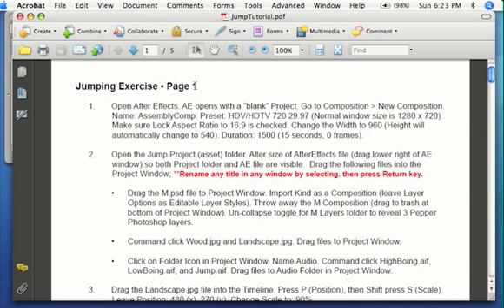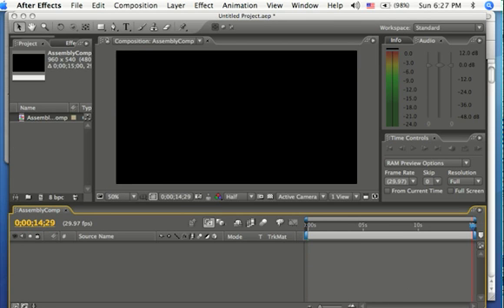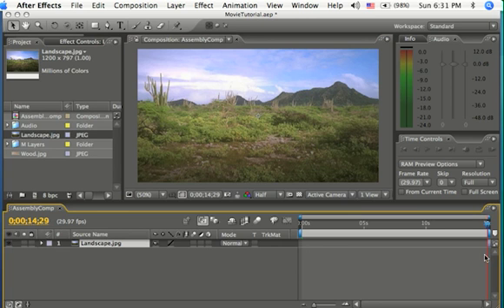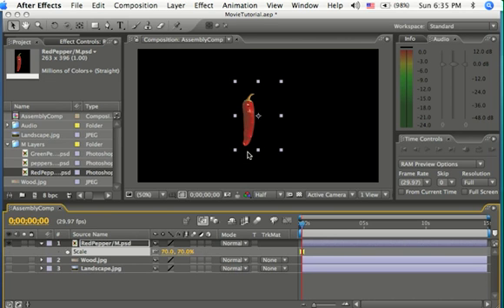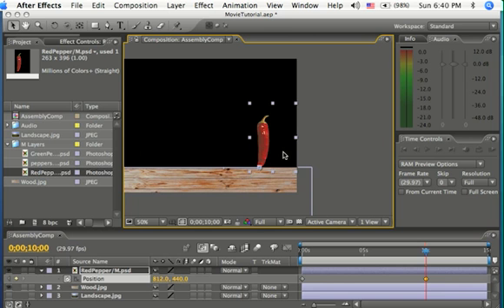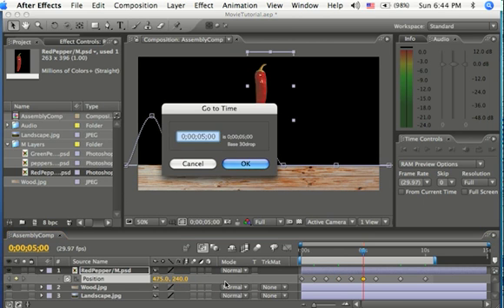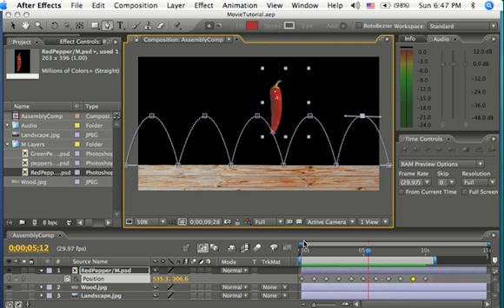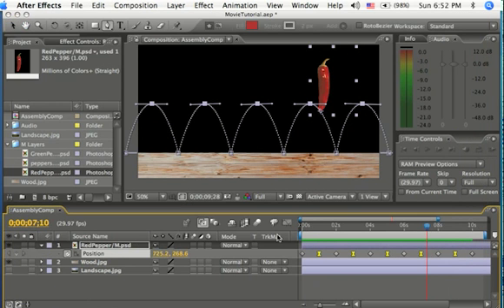Jump Tutorial 1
This is the first After Effects Tutorial for the Jump Project.